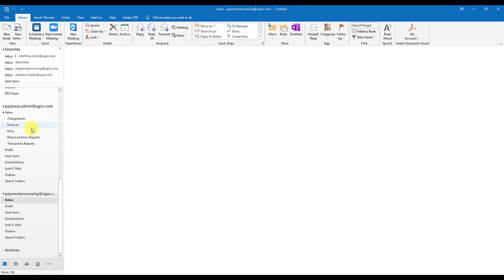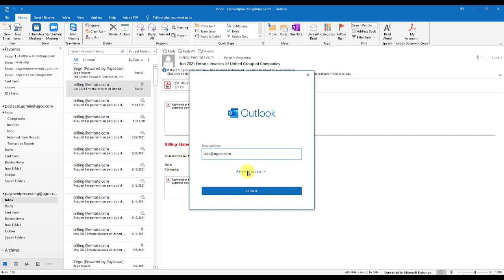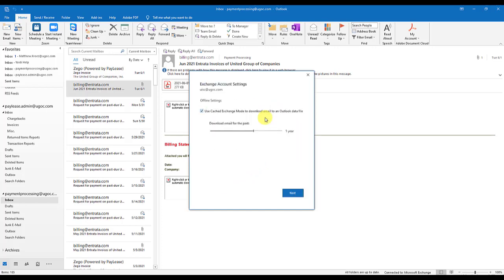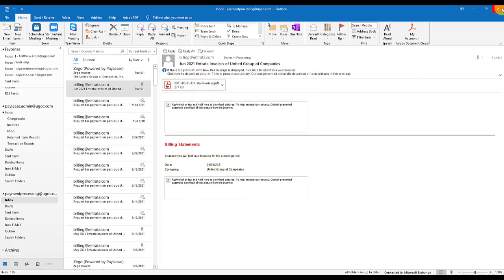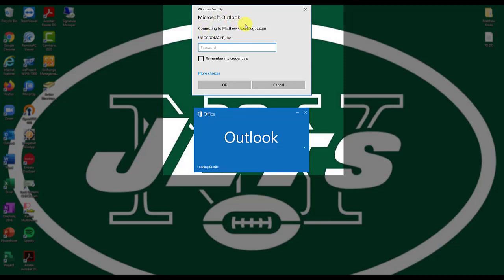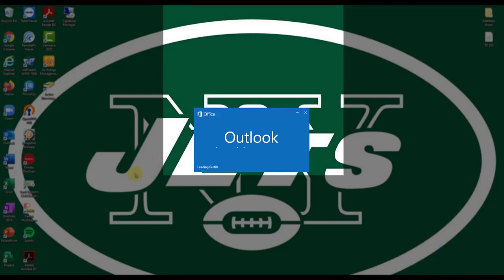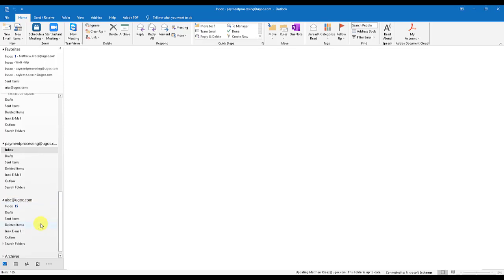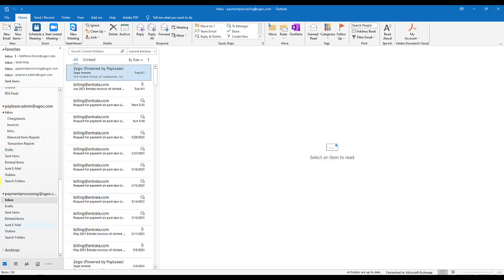Adding & Removing Email Accounts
In this video Matt covers adding and removing email accounts from Outlook.